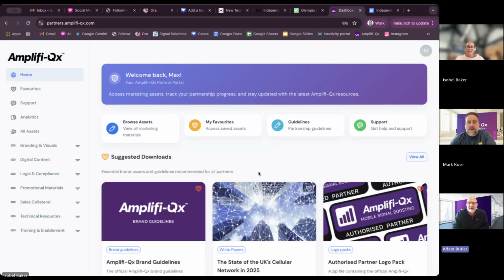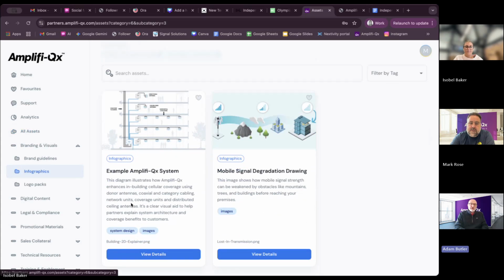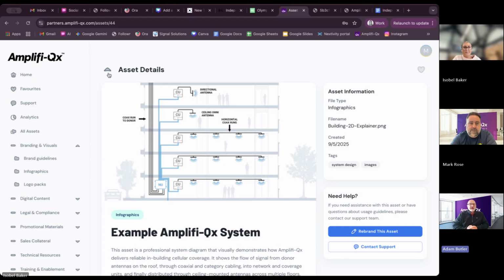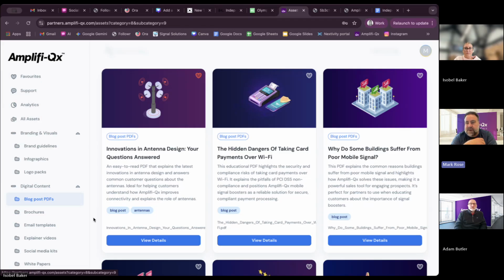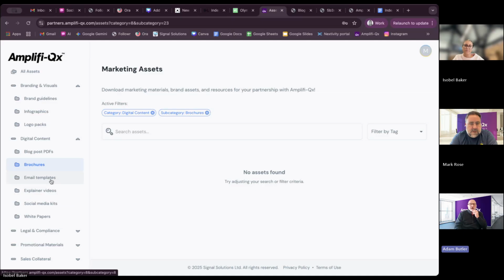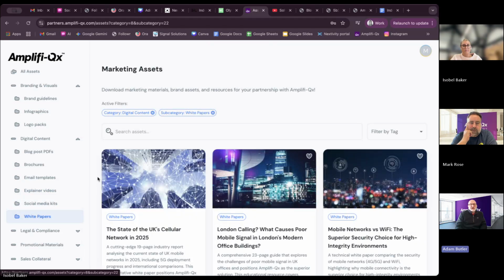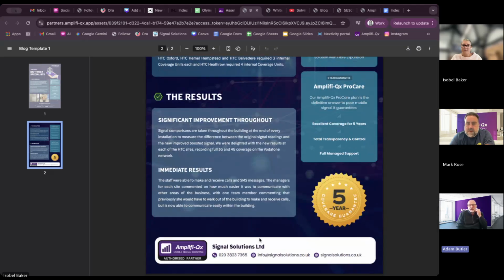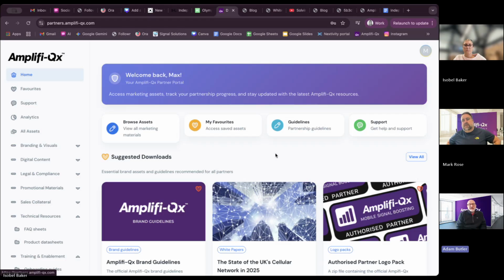Take A Look At Our Partner Portal! All The Marketing Assets You Could Ever Need!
Welcome to an exclusive sneak peek of our Amplifi-Qx Partner Portal!

In this video, we give you an insider’s tour of the brand new Amplifi-Qx partner portal. See first-hand how the portal brings together all the marketing assets and resources you need, in one convenient place. Our aim is to save you time, allowing you to focus on driving results and maximising every opportunity.

Everything is ready to go: from campaign materials to product information, we’ve made it simple to access, customise, and make the most of our joint marketing efforts. It’s all about supporting you and making collaboration easy.